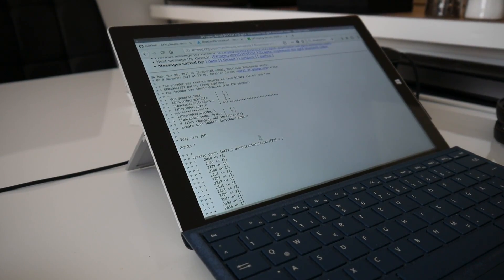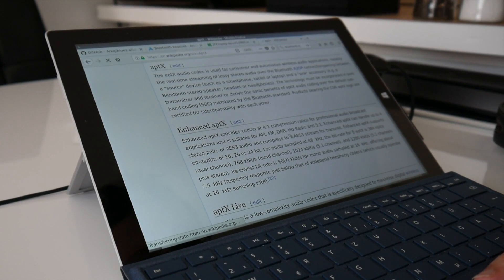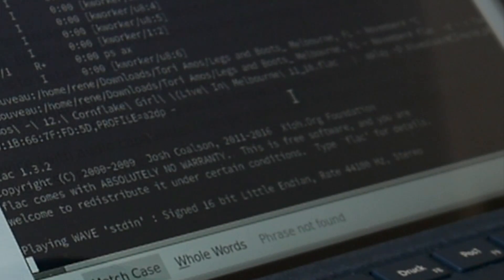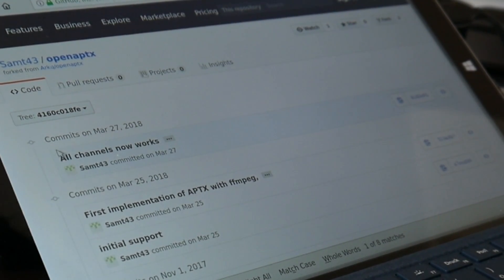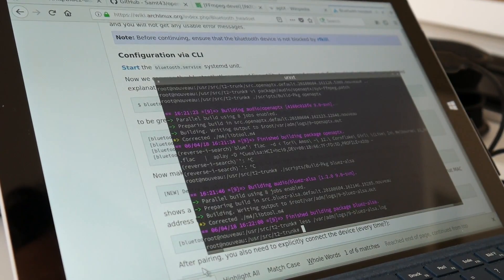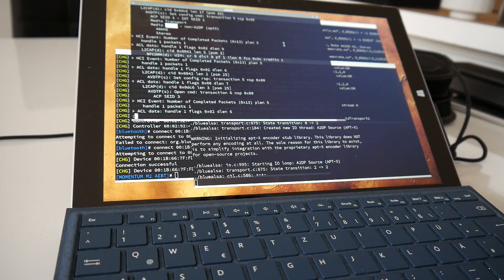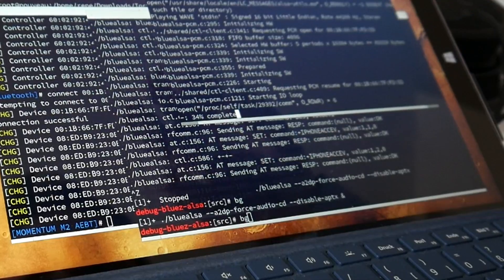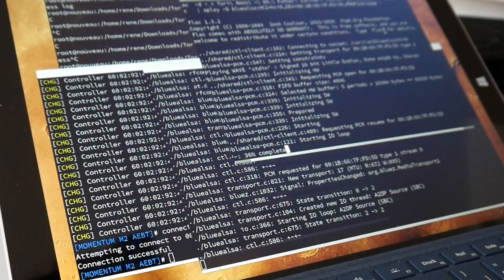Breaking: Apt-x bluetooth codec finally reverse engineered!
Another break-thru and victory for Open Source! the proprietary Apt-X Bluetooth codec finally reverse engineered!! Let's test it out!!!